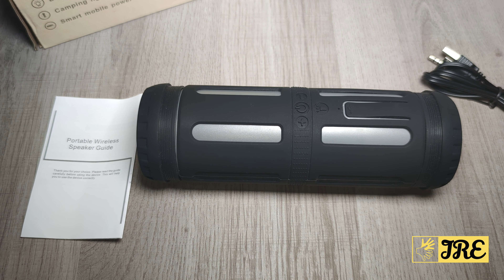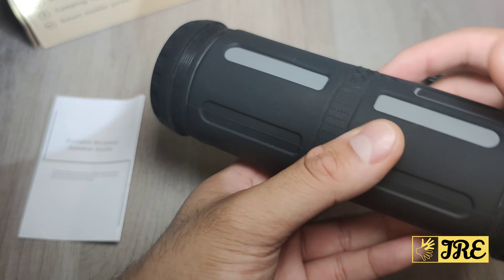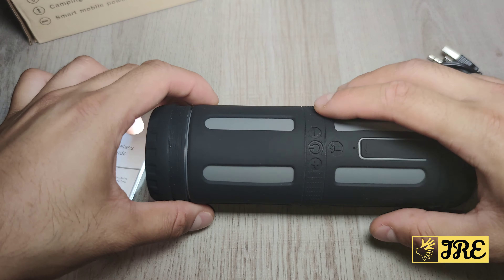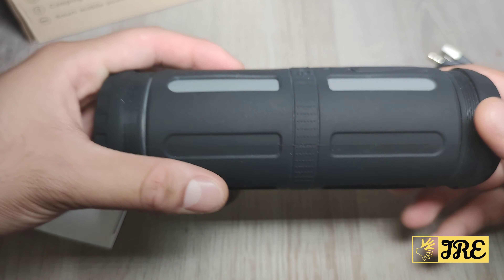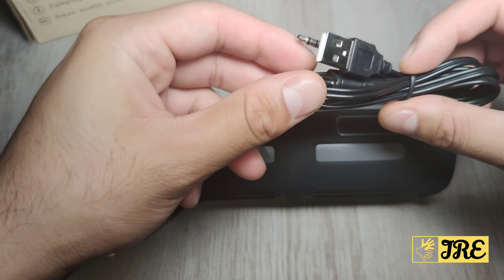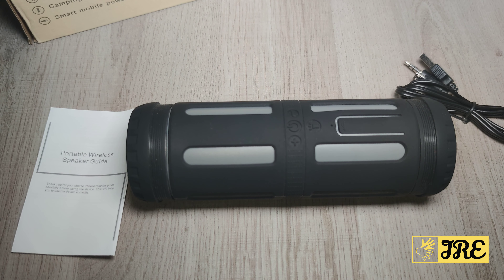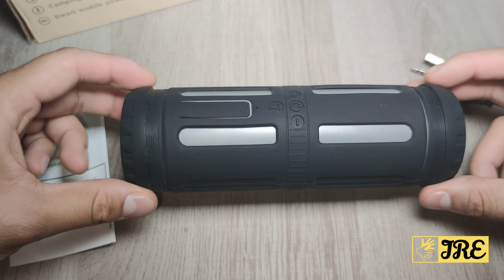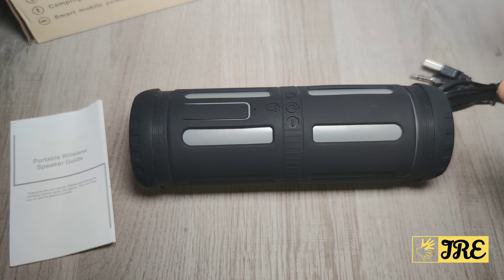Donerton 4in1 Portable Bluetooth Speaker (Review)